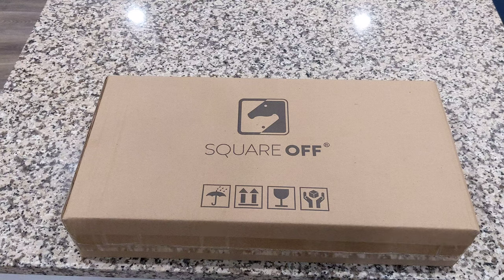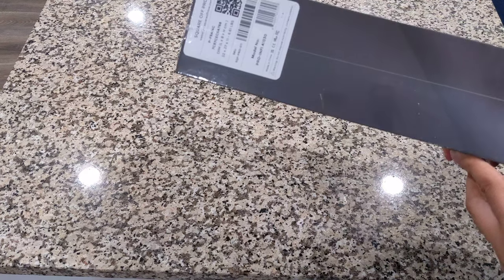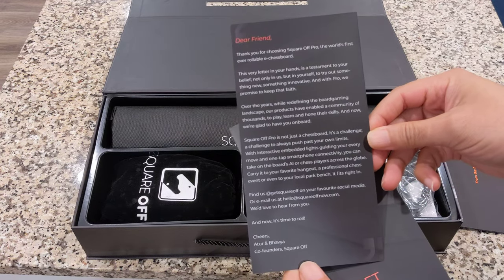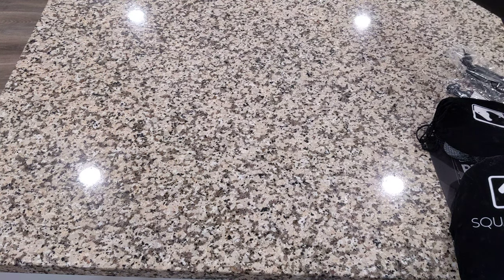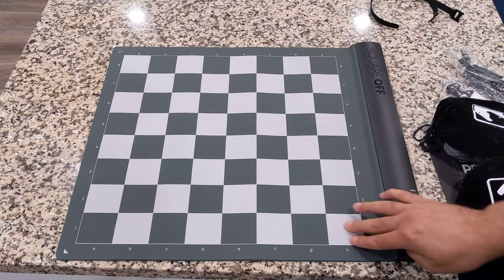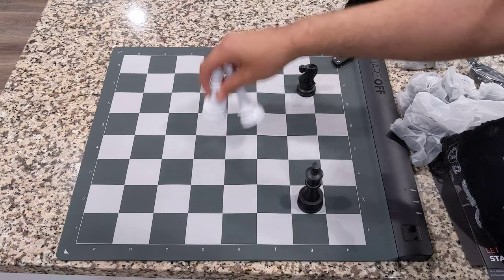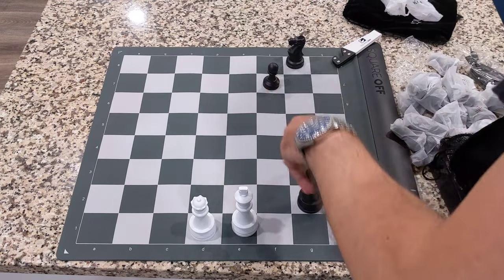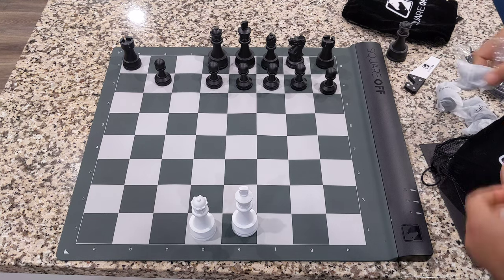Square Off Pro chess computer UNBOXING - Worlds first?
Amazon -

Chess Genius Pro Special Edition:

Millennium King Performance:

DGT Centaur: